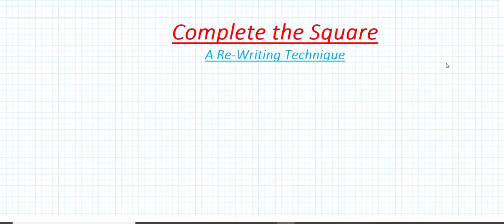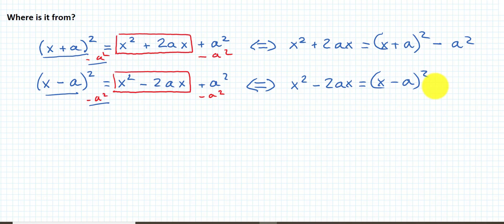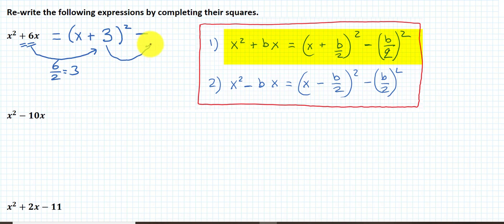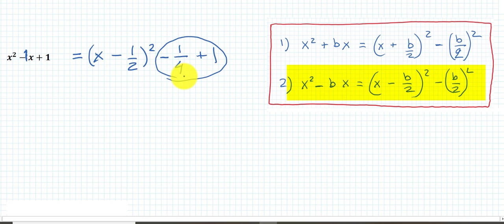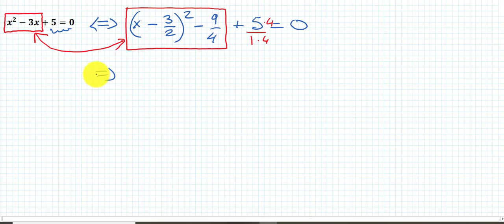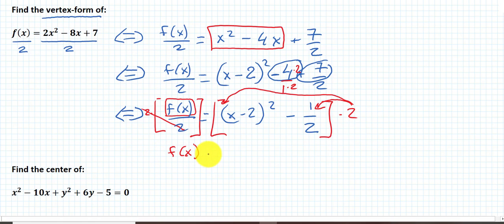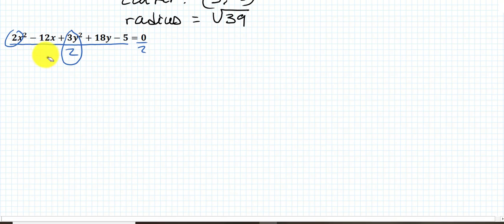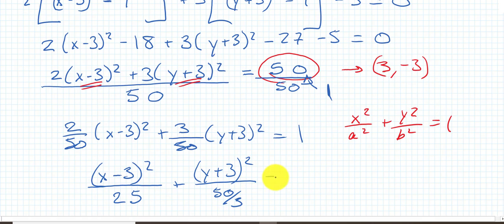completing the square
This video explains what completing the square does, how is the technique derived (from an algebraic point of view), and it illustrates the technique through various examples.